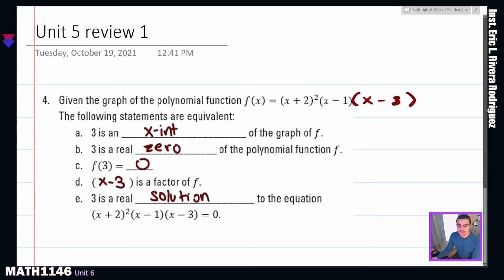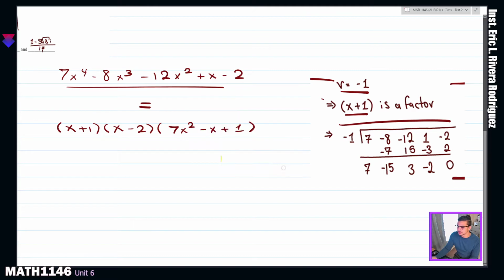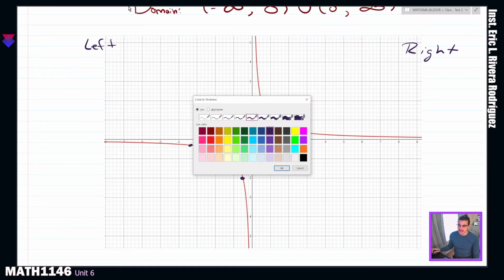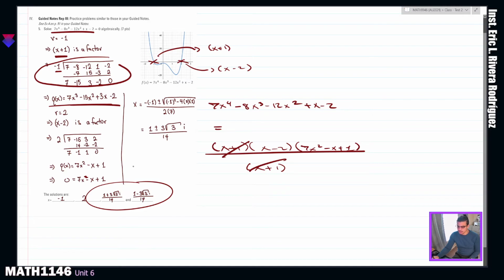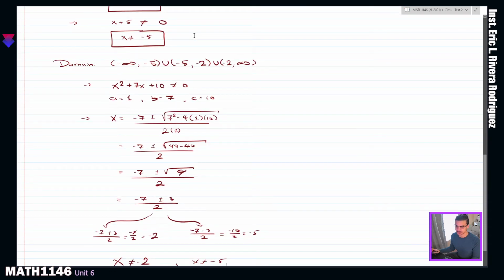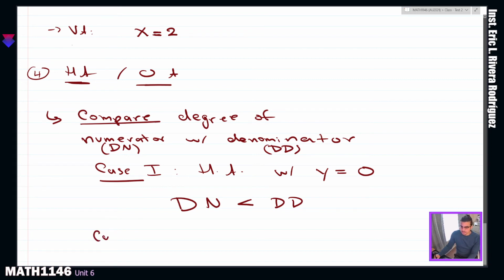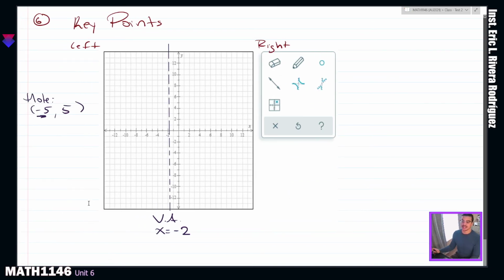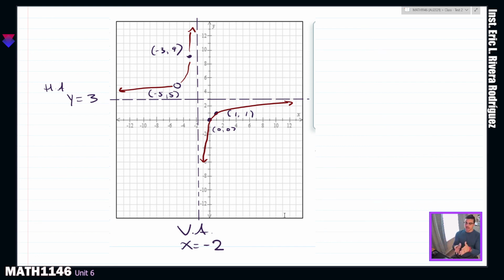MATH1146 - Unit 7 (2021.10.20) Part 1